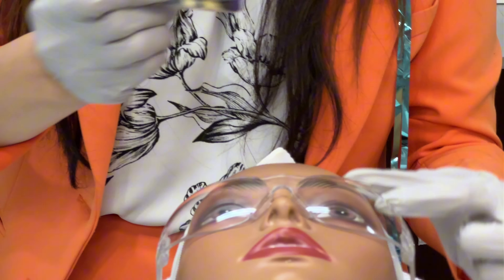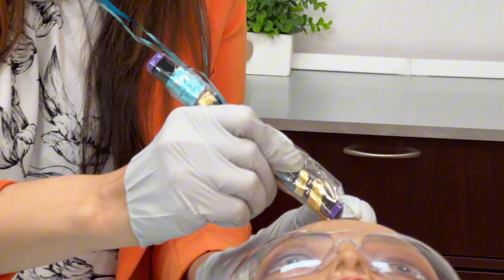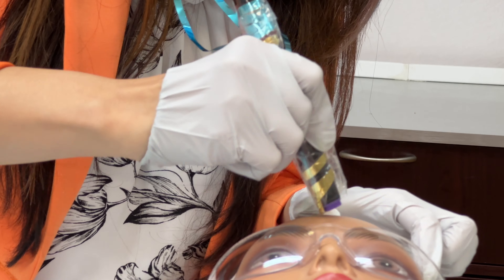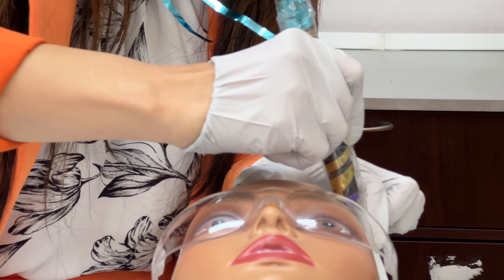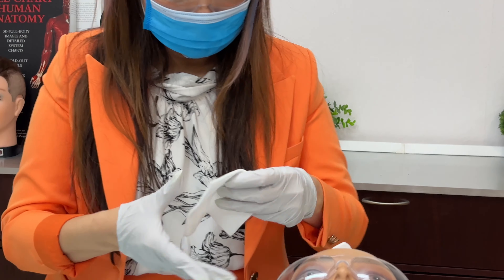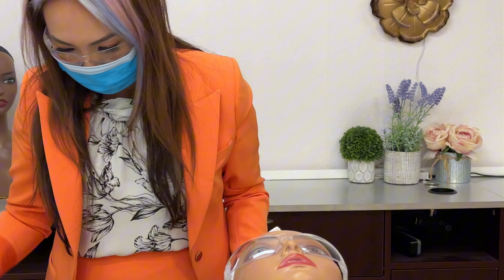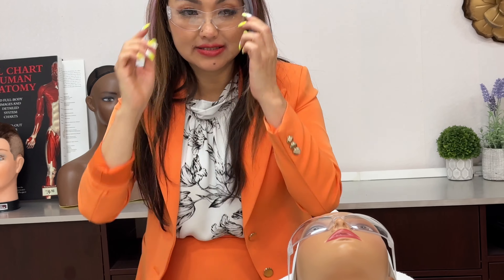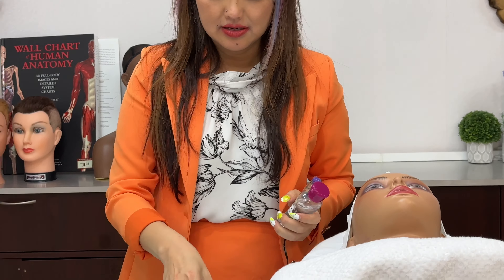Master esthetician WA test#part 4.Micro dermabrasion#Micro dermabrasion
Master esthetician WA test#part 4.Micro dermabrasion#Micro dermabrasion#vuubeautyschool beautyacademy cosmetology cosmetologycourse .